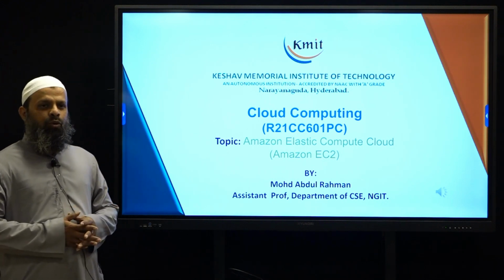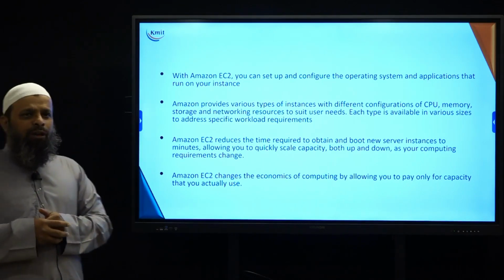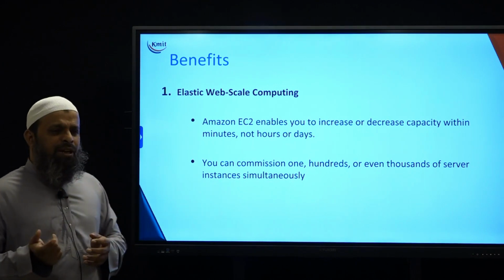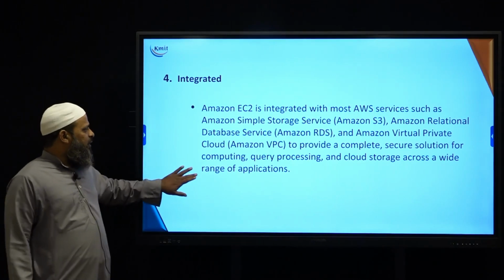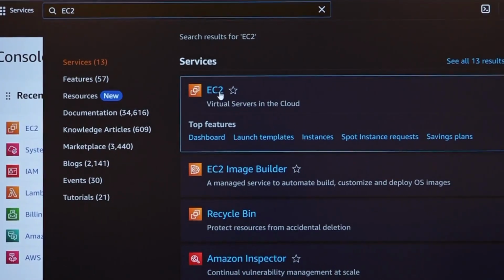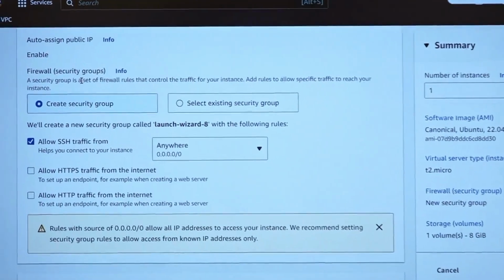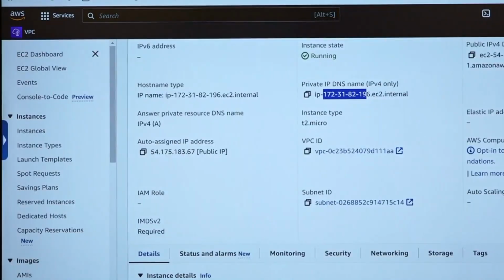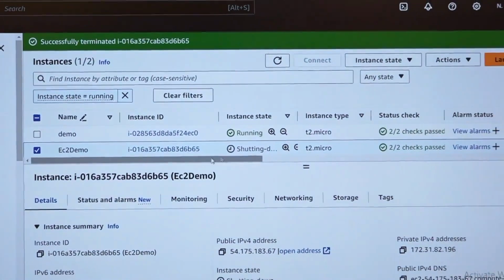UNIT - 2_AMAZON ELASTIC COMPUTE CLOUD AMAZON EC2